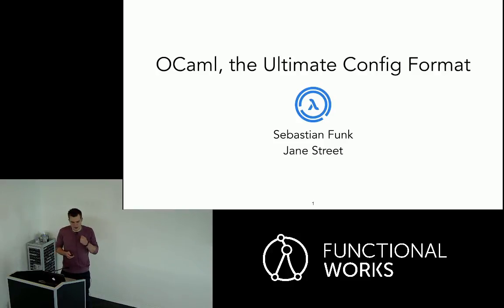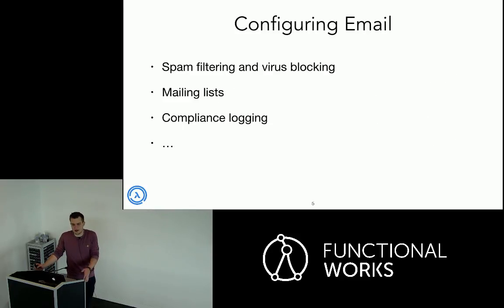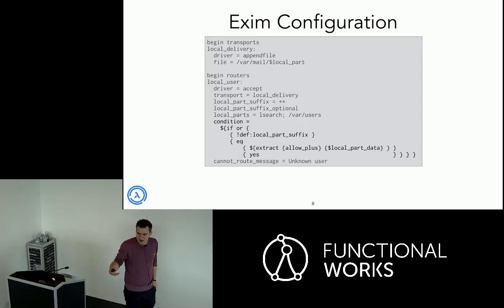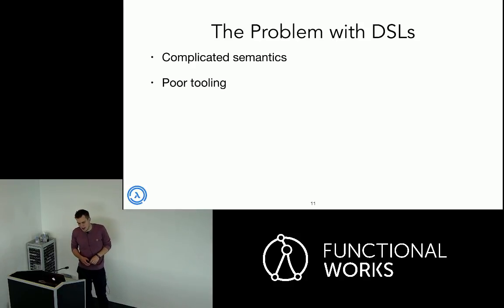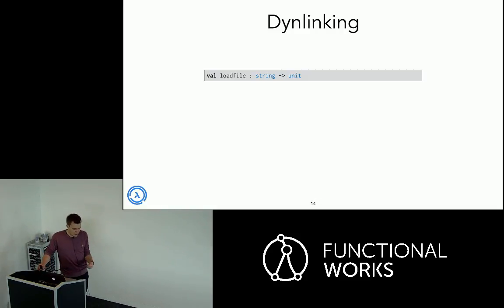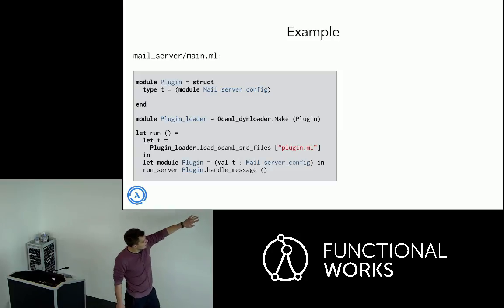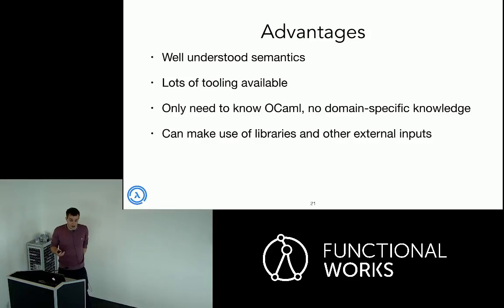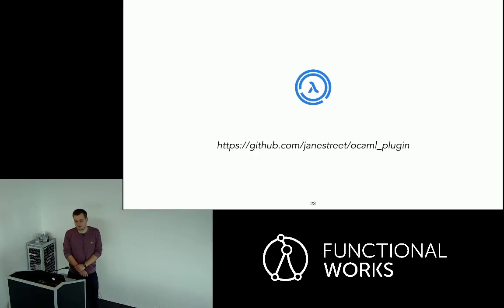LDN Functionals #8: OCaml the Ultimate Config Format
Seb from Jane Street gives us a talk at our 8th Meetup :)